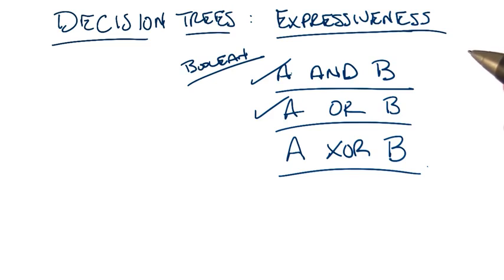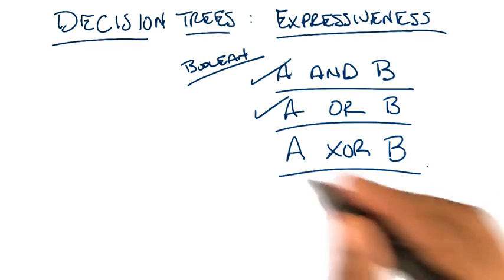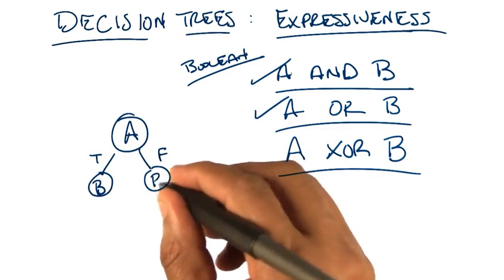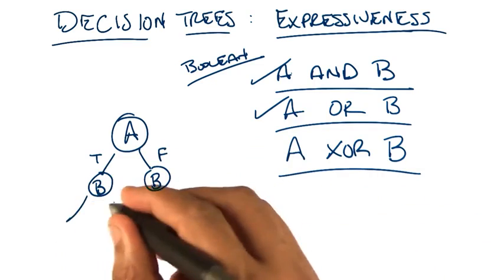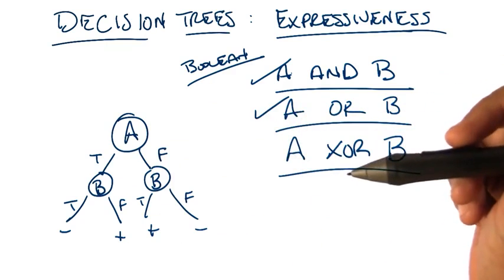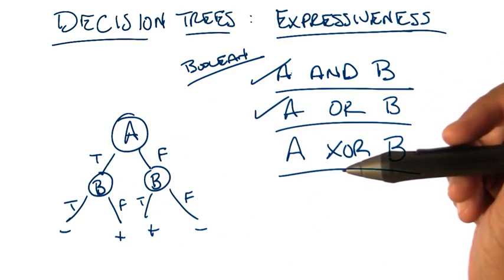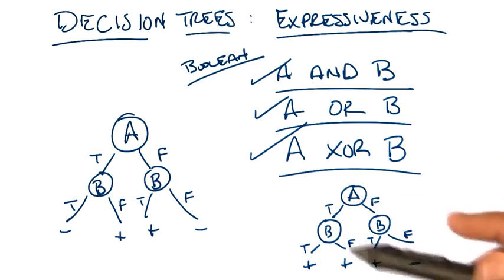17 决策树可表达性 XOR